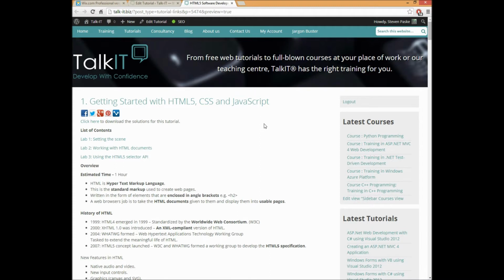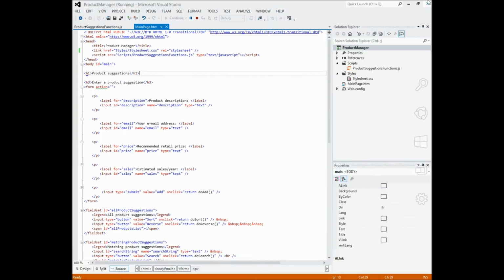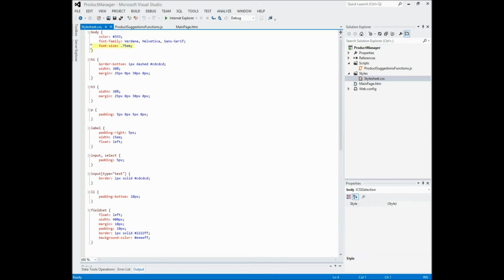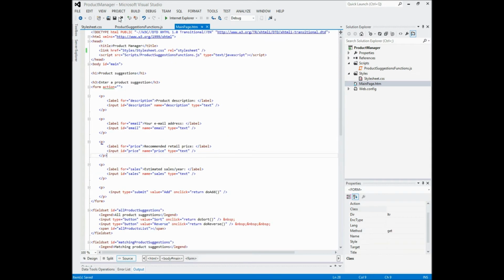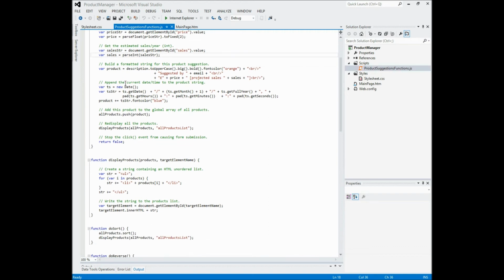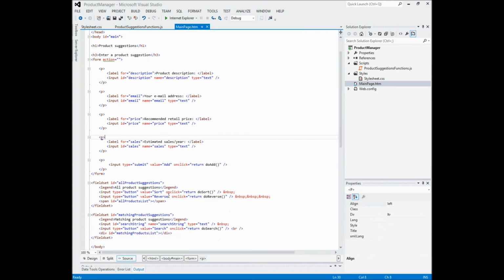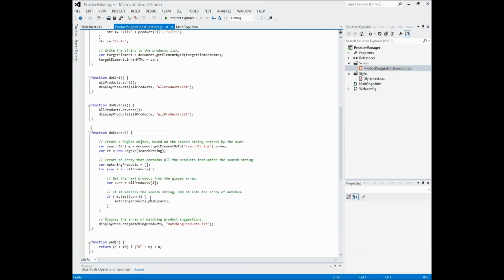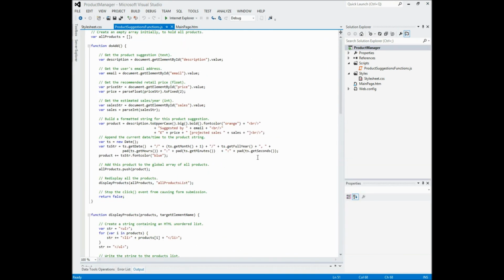HTML5 Software Development Training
Tutorials using Visual Studio creating applications with HTML5, CSS and JavaScript.

Technology is evolving faster than ever. There will always be a new system or version to learn. We are all concerned about being able to keep up.

At Talk-IT we have adapted these tools to working with IT:

- Accelerated Learning allows you to learn anything quickly and effectively.
- Neuro-linguistic programming (NLP ) provides a range of powerful planning techniques.